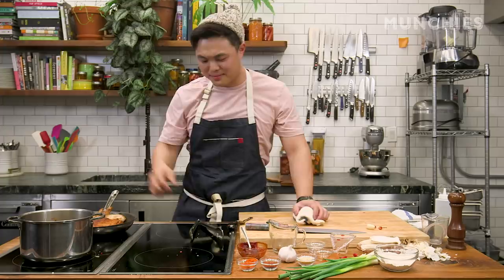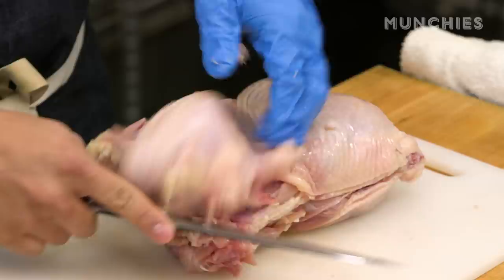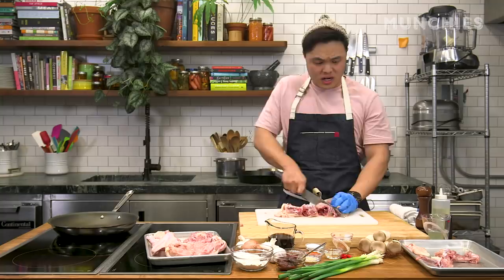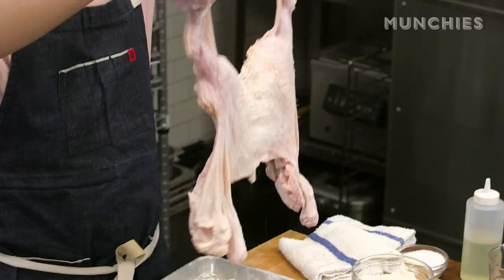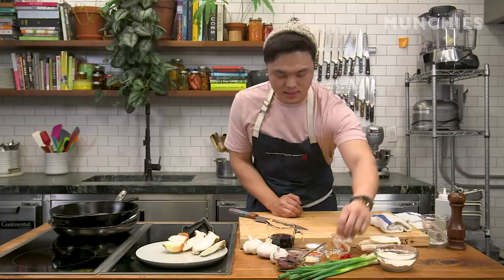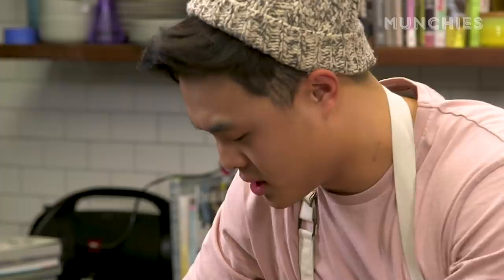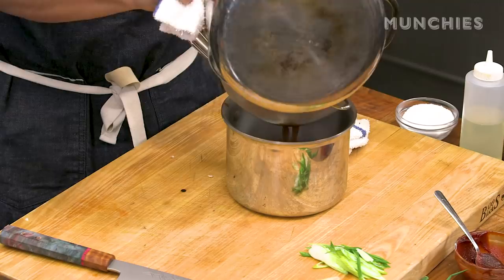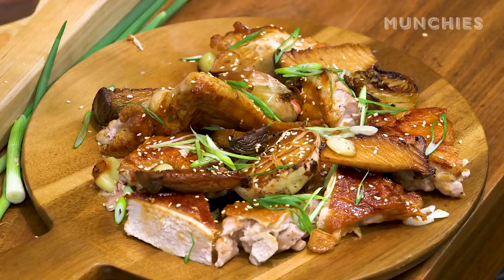How To Make Korean Pan Fried Chicken with Deuki Hong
Chef Deuki Hong of San Francisco’s Sunday Bird stopped by the MUNCHIES Test Kitchen to show us how to partially debone and pan-fry a whole chicken, and how to make his signature Korean chili sauce. This crispy bird is brushed with a sweet and spicy sauce made from roasted chicken bones and Korean chili paste, and served with roasted mushrooms, onions, and garlic.